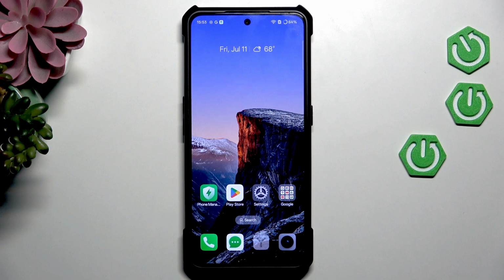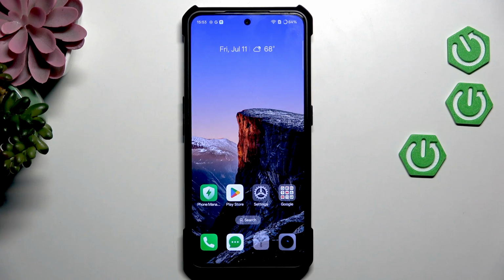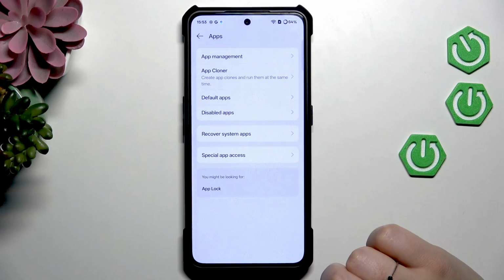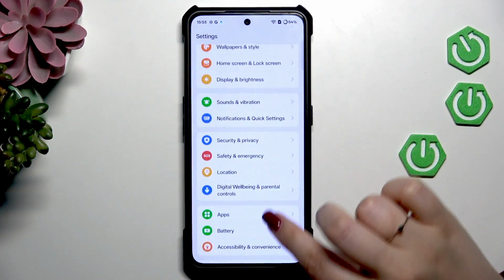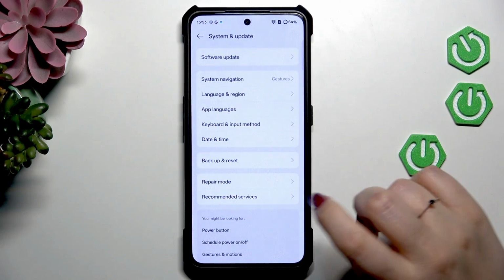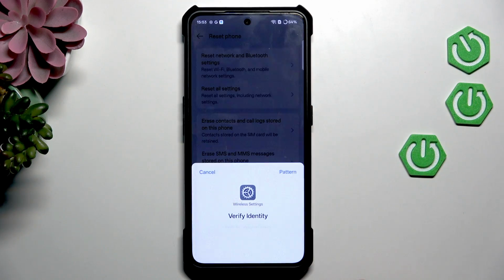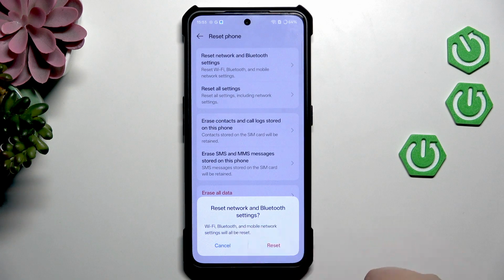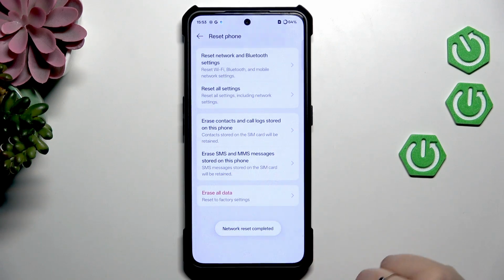REALME GT Neo 5 – How to Reset Network Settings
If you're experiencing network issues, Wi-Fi problems, or Bluetooth connection errors on your REALME GT Neo 5, resetting the network settings can help restore your device to default network preferences. In this video, you'll learn step-by-step how to reset network and Bluetooth settings on the REALME GT Neo 5 using the built-in options in the settings menu. This process will remove all saved Wi-Fi networks, paired Bluetooth devices, and reset mobile data settings, helping you fix common connectivity problems and start fresh with your REALME GT Neo 5. Follow along to quickly resolve network issues and improve your device's performance.

How to reset network settings on REALME GT Neo 5?
How to fix Wi-Fi and Bluetooth issues on REALME GT Neo 5?
Where is the network reset option in REALME GT Neo 5 settings?

0:00 Introduction
0:08 Open Settings on REALME GT Neo 5
0:15 Go to System and Update
0:22 Select Backup and Reset
0:28 Tap on Reset Phone
0:33 Choose Reset Network and Bluetooth Settings
0:38 Confirm and Complete the Reset
0:48 Network Reset Complete